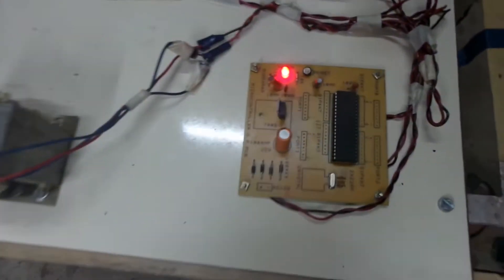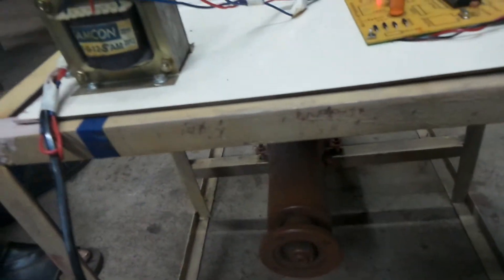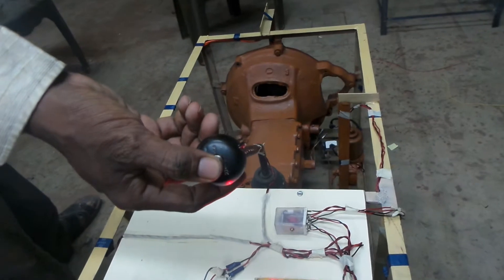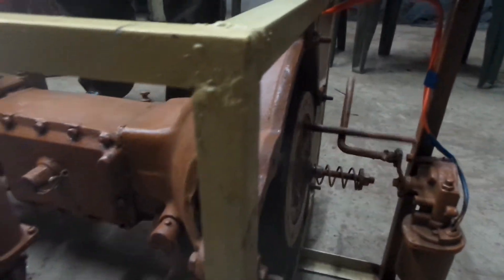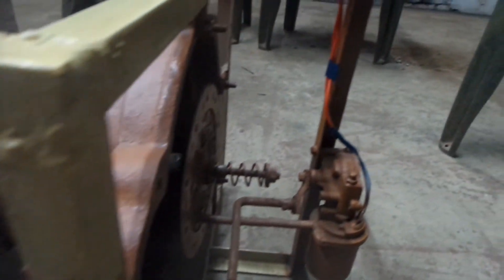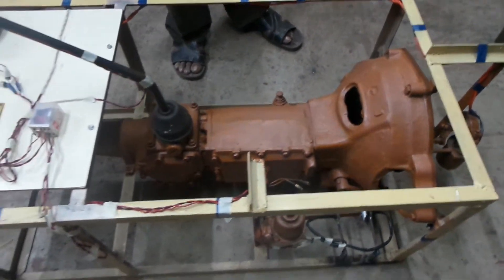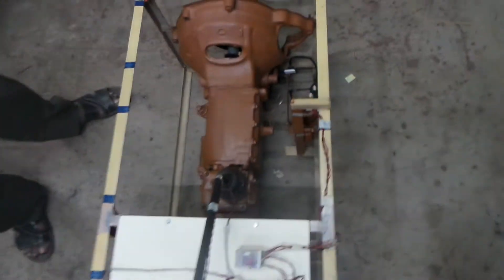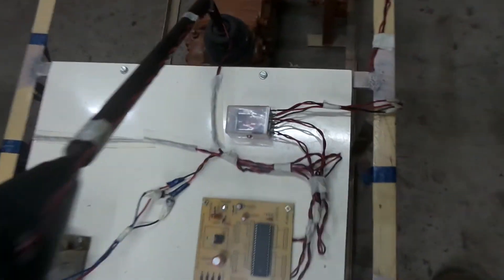Stress free clutch for heavy vehicle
SUMMARY:
Final Year IEEE Projects for BE, B.Tech, ME, M.Tech,M.Sc, MCA & Diploma Students latest Java, .Net, Matlab, NS2, Android, Embedded,Mechanical, Robtics, VLSI, Power Electronics, IEEE projects are given absolutely complete working product and document providing with real time Software & Embedded training.
JAVA & .NET PROJECTS:
Networking, Network Security, Data Mining, Cloud Computing, Grid Computing, Web Services, Mobile Computing, Software Engineering, Image Processing, E-Commerce, Games App,  Multimedia, etc.,

EMBEDDED SYSTEMS:
Embedded Systems,Micro Controllers, DSC & DSP, VLSI Design, Biometrics, RFID, Finger Print, Smart Cards, IRIS, Bar Code, Bluetooth, Zigbee, GPS, Voice Control, Remote System, Power Electronics, etc.,

MOBILE APPLICATION (ANDROID & J2ME):
MECHANICAL PROJECTS:
Auto Mobiles, Hydraulics, Robotics, Air Assisted Exhaust Breaking System, Automatic Trolley for Material Handling System in Industry, Hydraulics And Pneumatics, CAD/CAM/CAE Projects, Special Purpose Hydraulics And Pneumatics, CATIA, ANSYS, 3D Model Animations, etc.,
ECWAY TECHNOLOGIES
15/1 Sathiyamoorthi Nagar, 2nd Cross,
Thanthonimalai(Opp To Govt. Arts College)
Karur-639 005. TamilNadu , India.